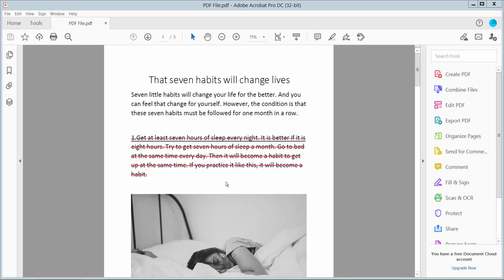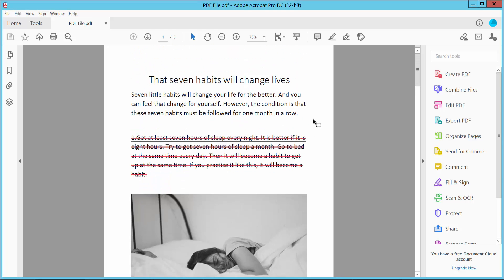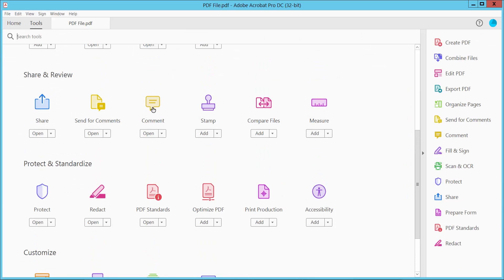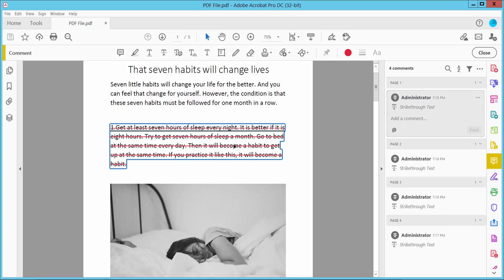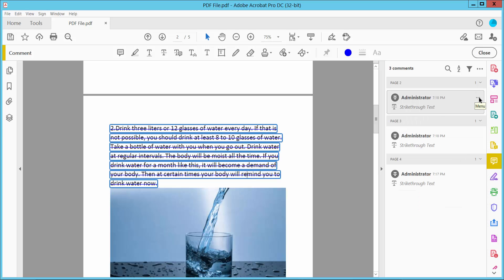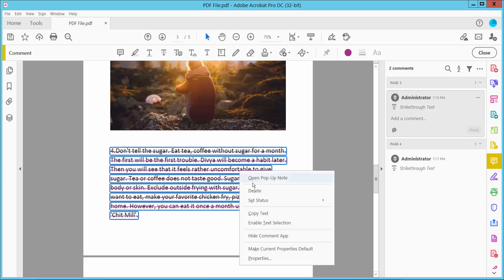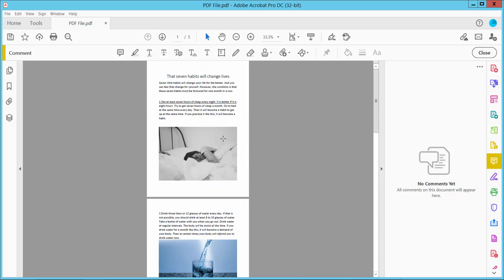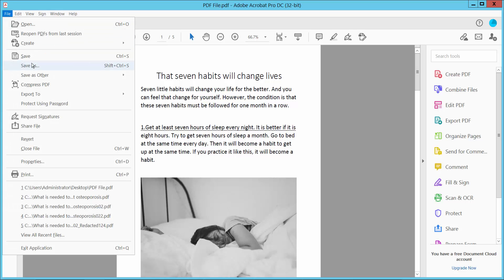How to remove strikethrough in pdf form in Adobe Acrobat Pro DC 2022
Hello everyone, Today I will show you, How to remove strikethrough in pdf form in Adobe Acrobat Pro DC 2022.